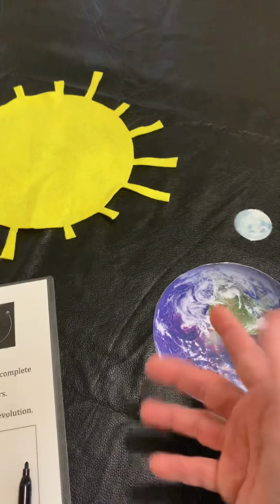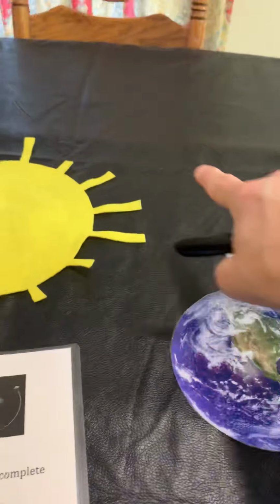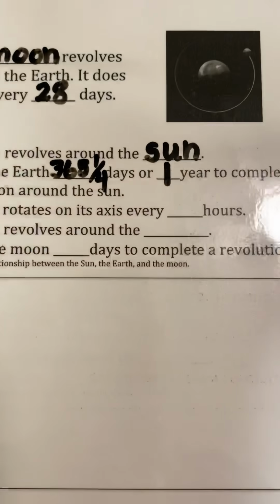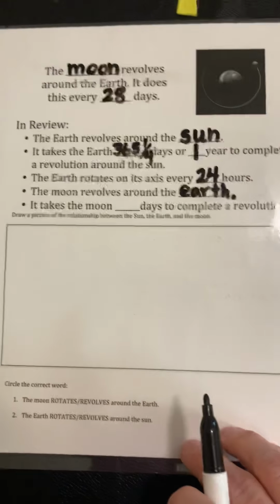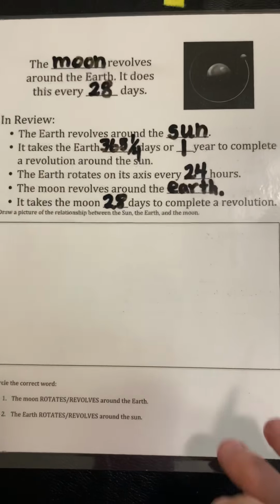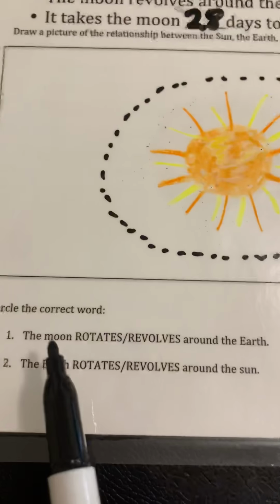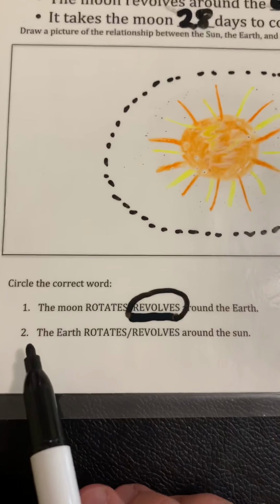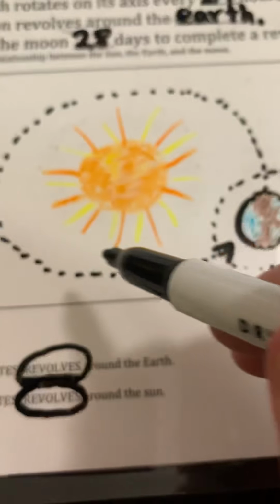5. Monday March 20, 2020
5. Part 2 of Earth & Moon relationship